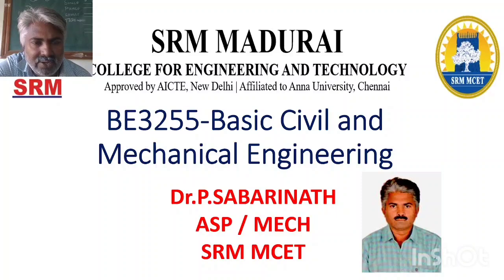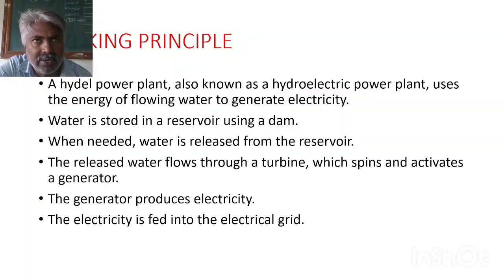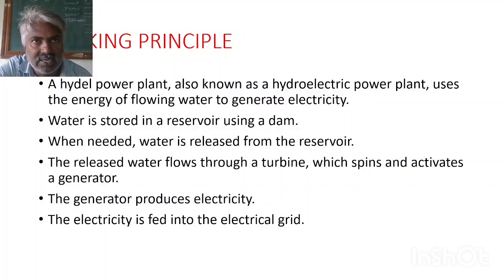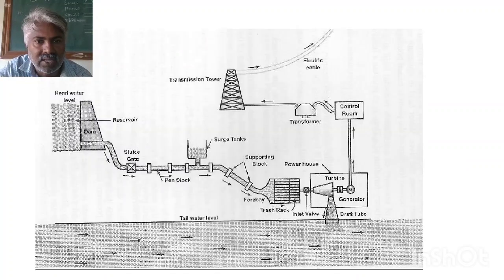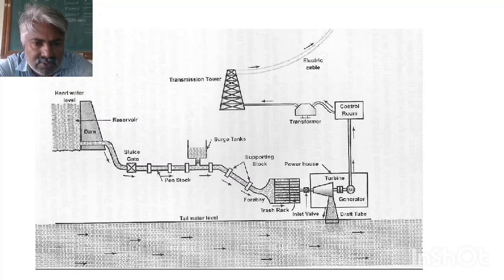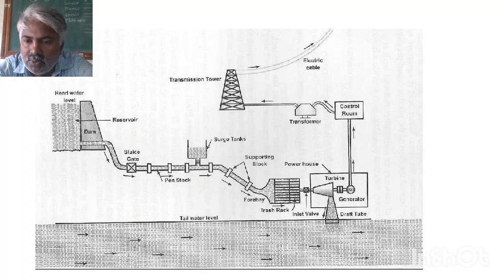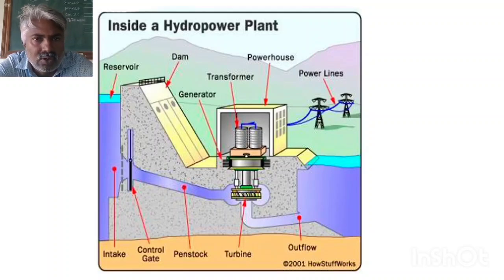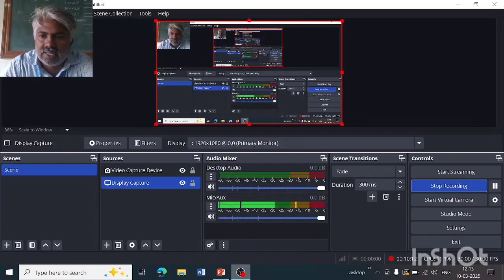Hydro electric power plant